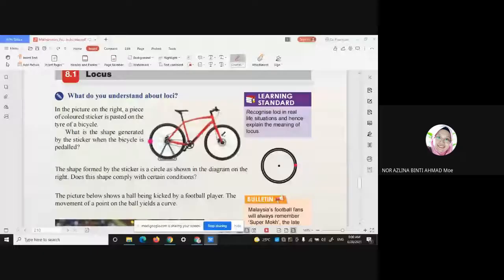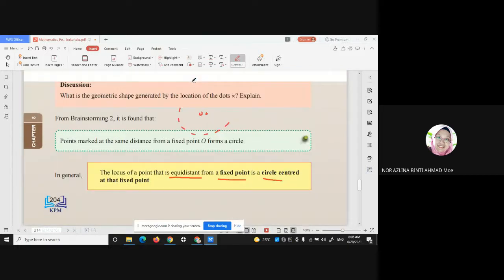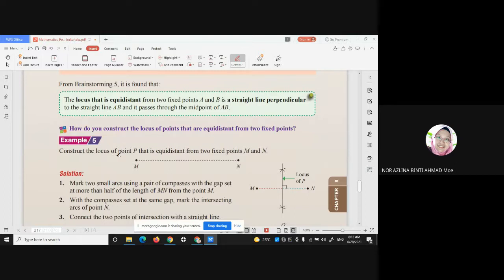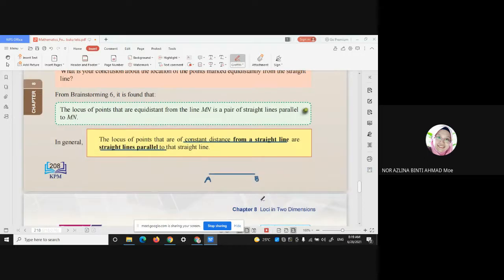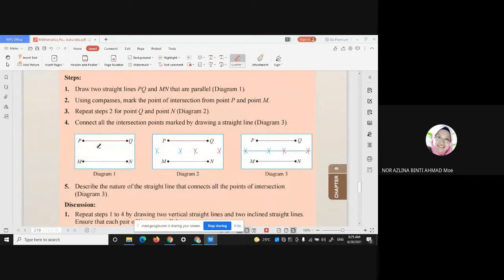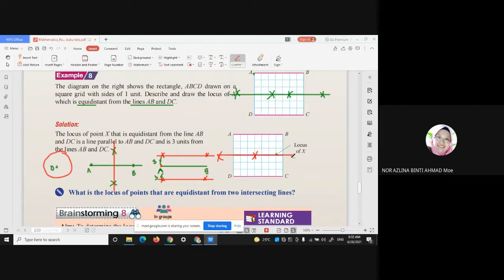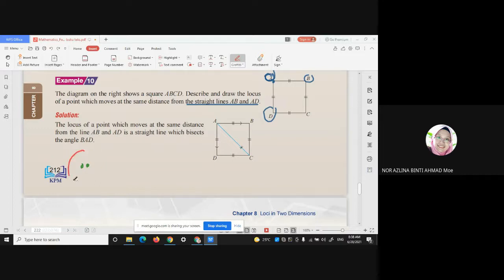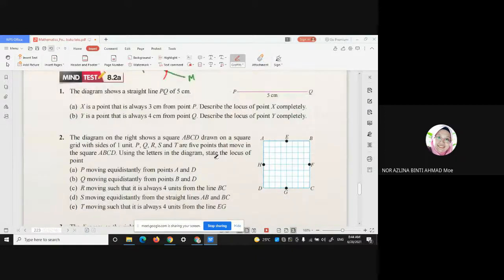MATHEMATICS FORM 3 : CHAPTER 8 (LOCI IN TWI DIMENSIONS)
8.1) LOCUS
8.2) LOCI IN TWO DIMENSIONS
TEXT BOOK